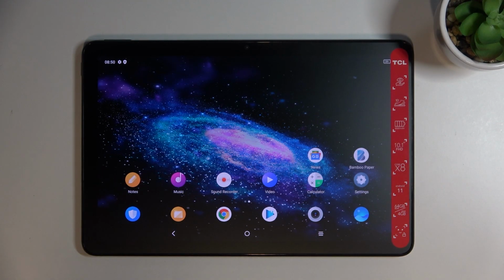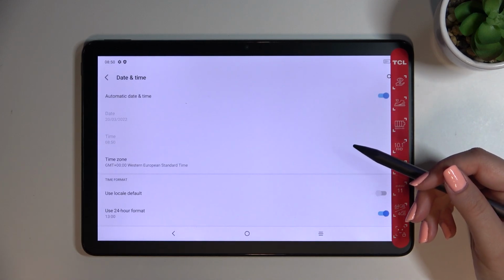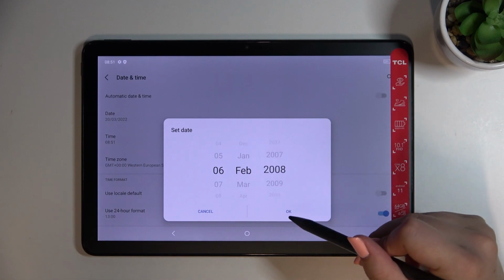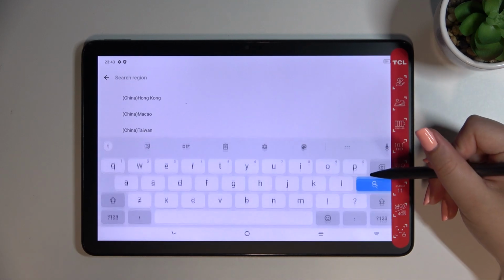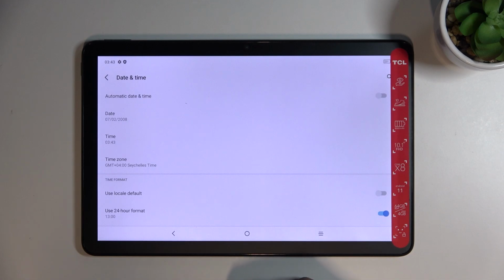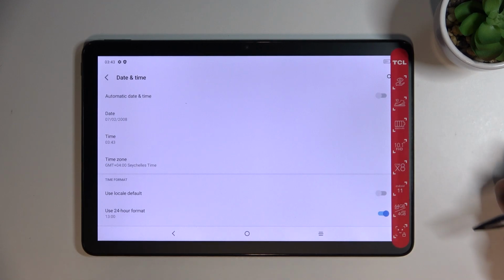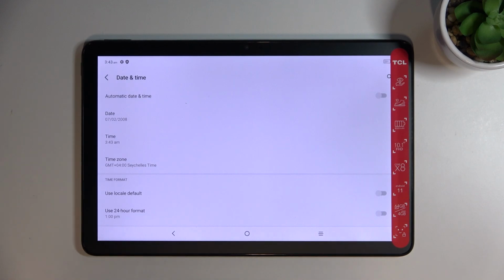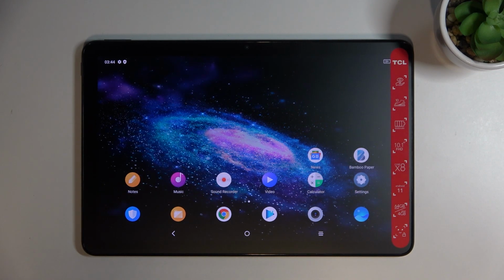How to Change Date & Time on TCL NxtPaper 10s - Set Up Date and Time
Find out more about changing the Date & Time on TCL NxtPaper 10s:
Welcome. Let's find out how to change the Date and Time on your TCL NxtPaper 10s. In the date & time menu, our technician will demonstrate how the time can be set manually or automatically. If you want to know more about your TCL NxtPaper 10s, visit our YouTube channel.

How to set time on TCL NxtPaper 10s? How to enable the automatic time option on TCL NxtPaper 10s? How to change the date on TCL NxtPaper 10s?